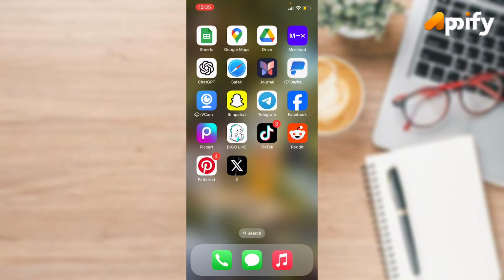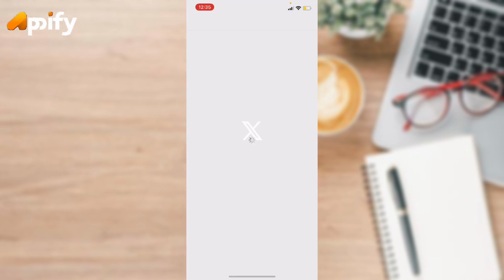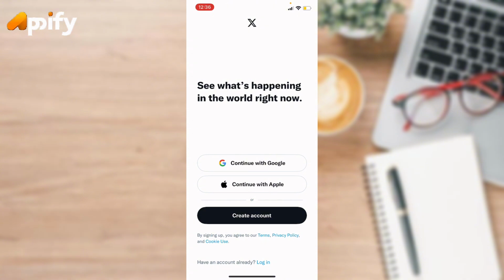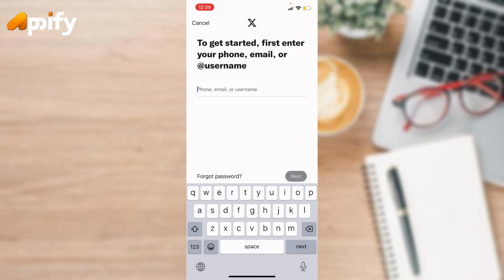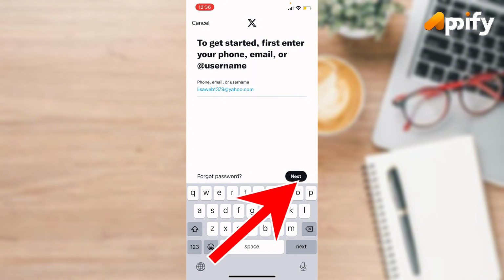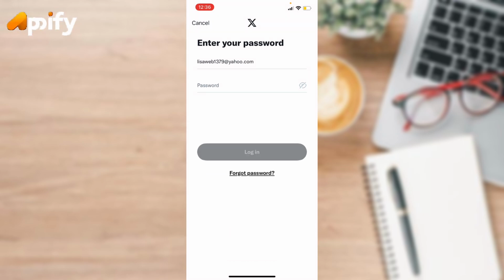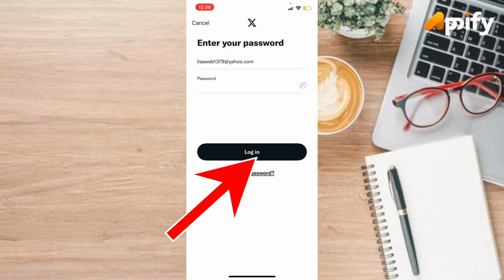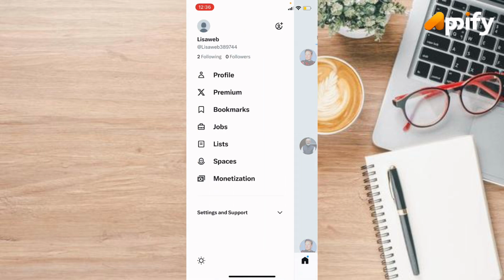How to Login to X Account (2024) | Sign In X Twitter App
Want to access your X account? Learn how to easily log in to your X account. Get step-by-step instructions for 2024.